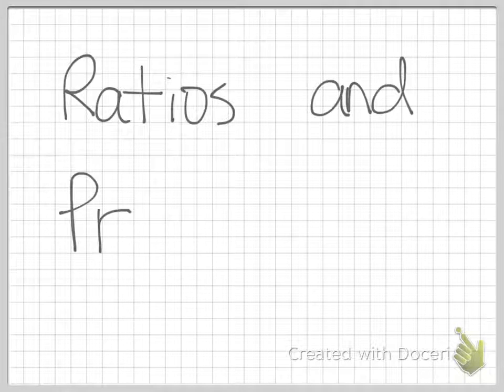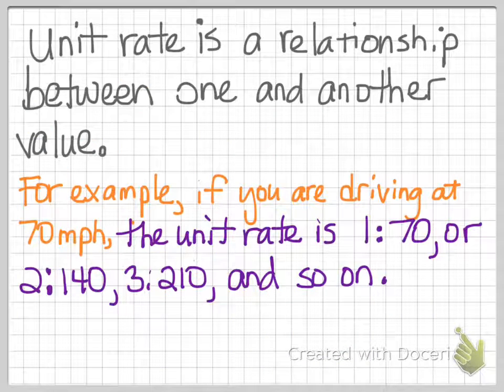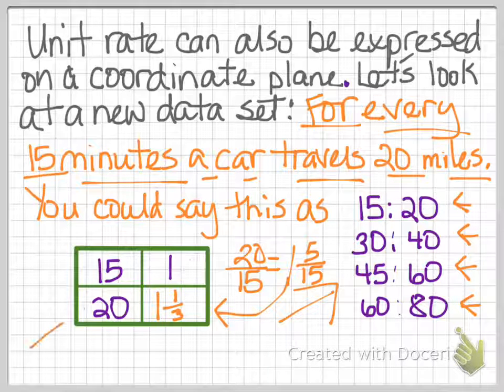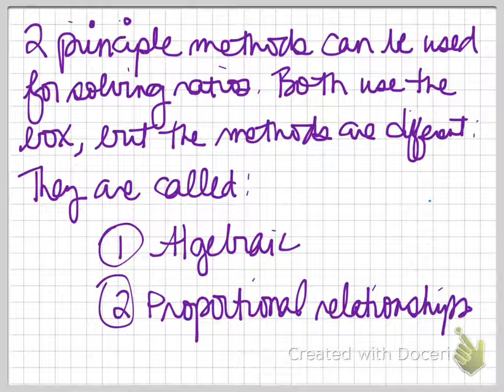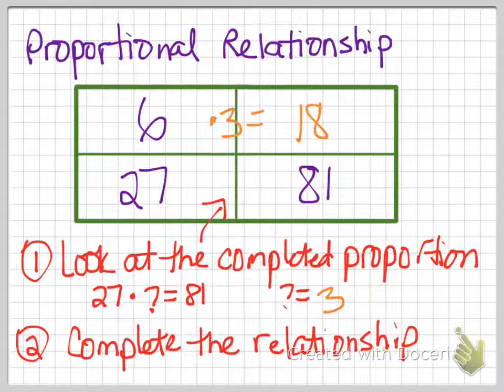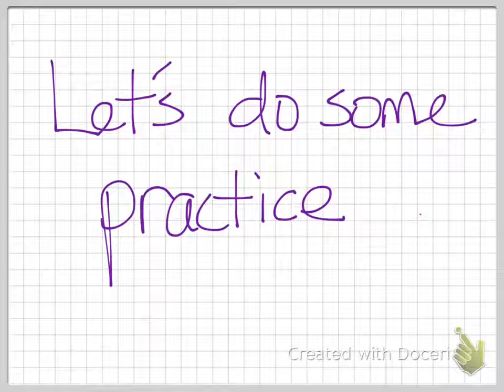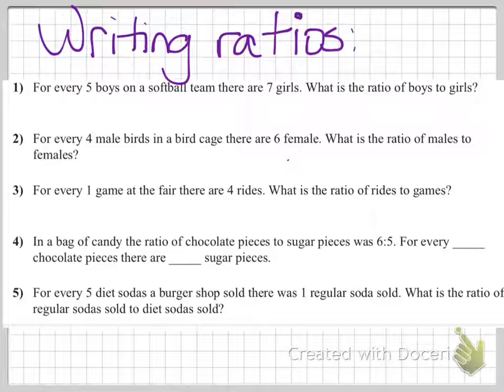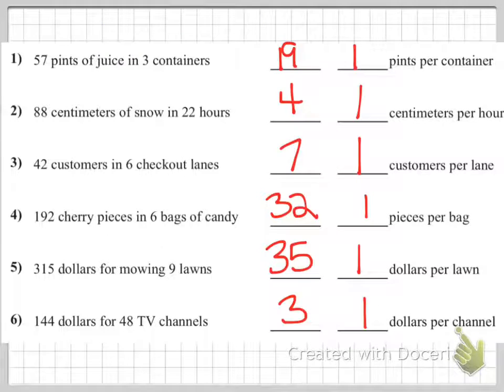REVIEW from Math 6/6+: ratios and proportions